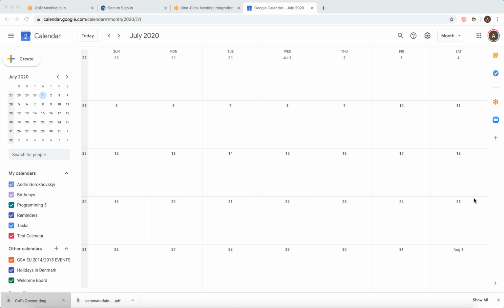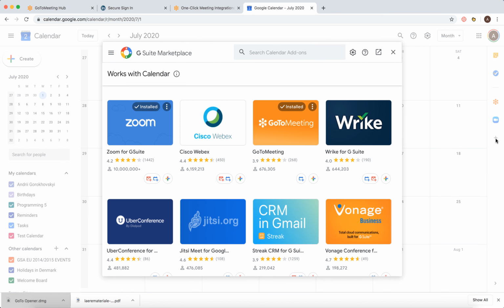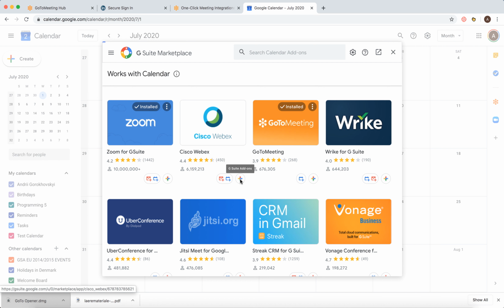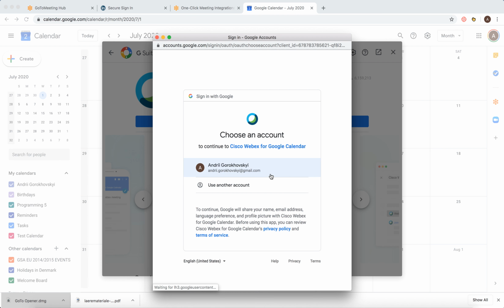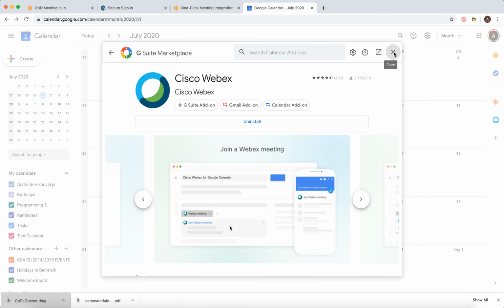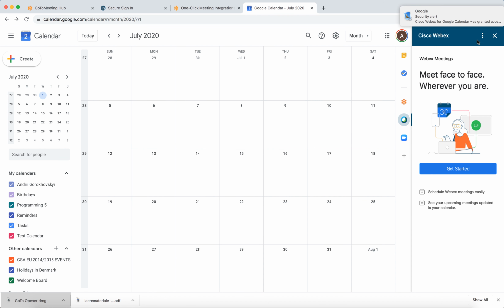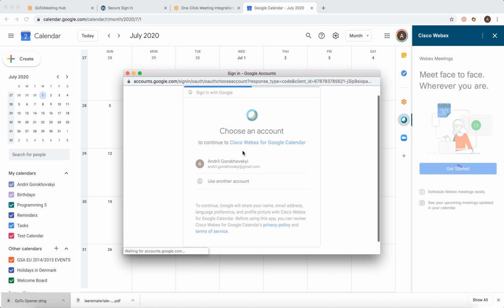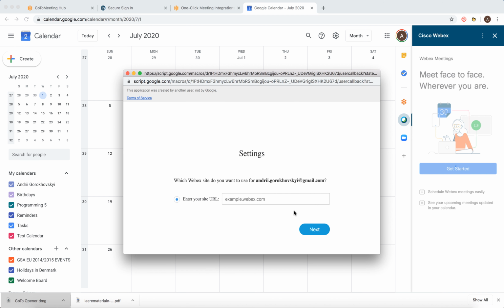How to INSTALL CISCO WEBEX GSUITE Add on?